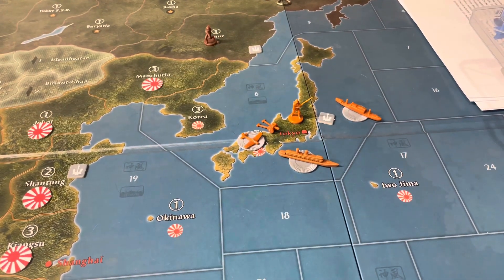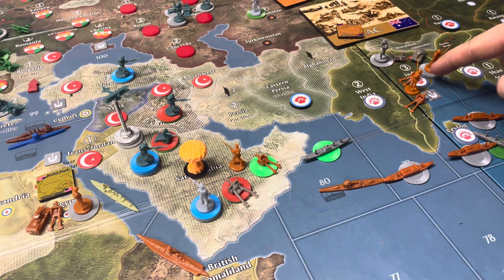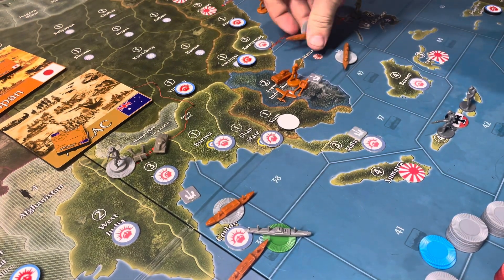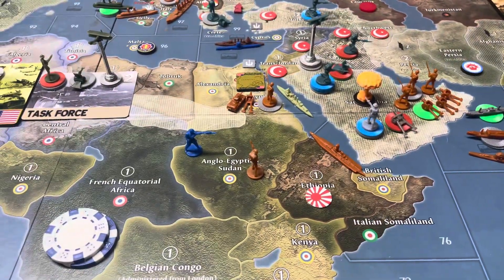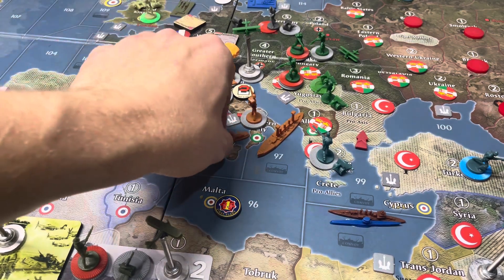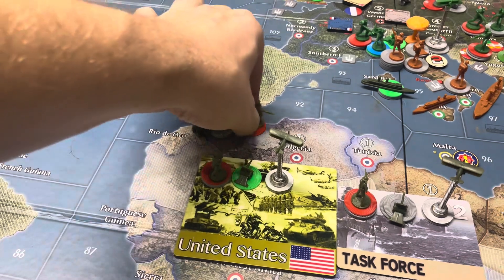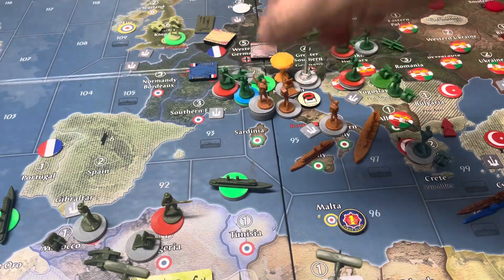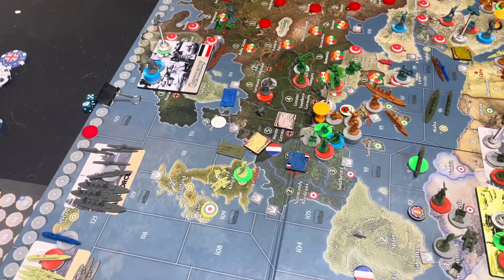A&A Global 1914 Turn 12: Japan, Italy and United States